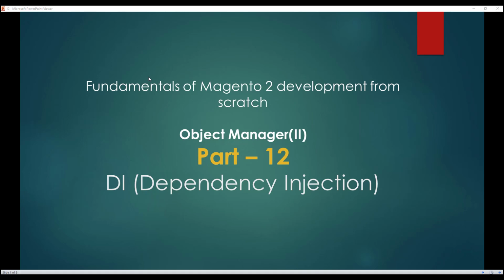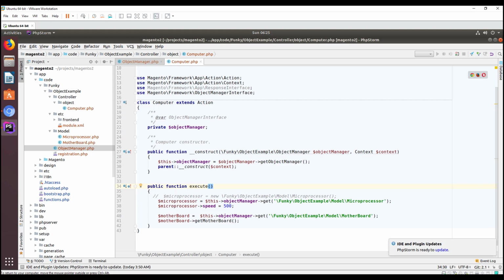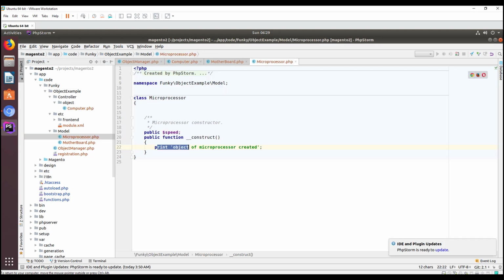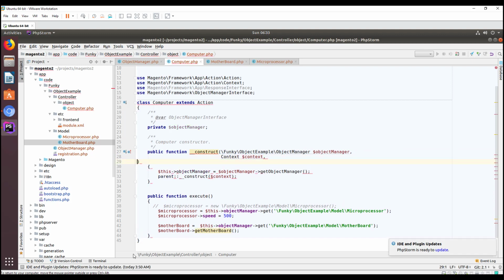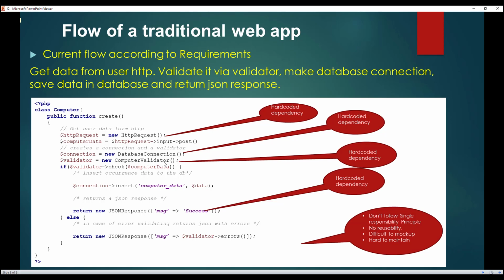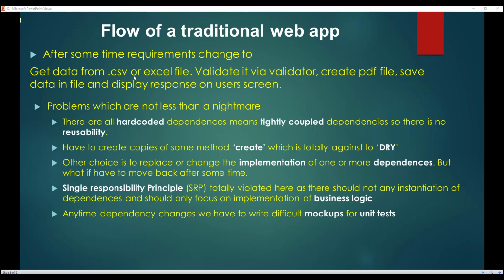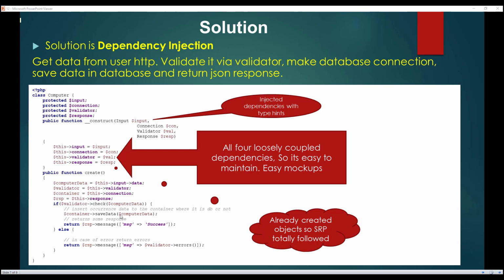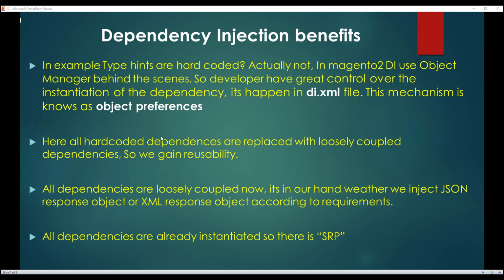Part 12 Object Manager II Dependency Injection magento 2 developer tutorial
Magento2 developer tutorial for dependency injection. Urdu-punjabi version of this magento 2 tutorial